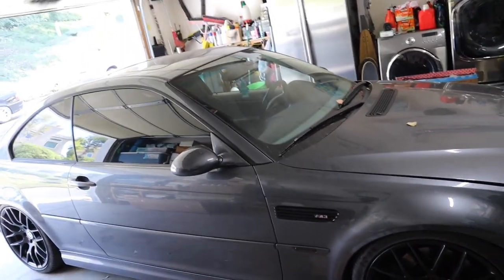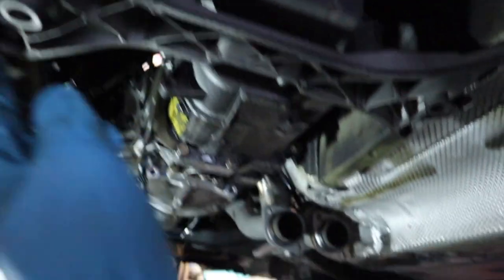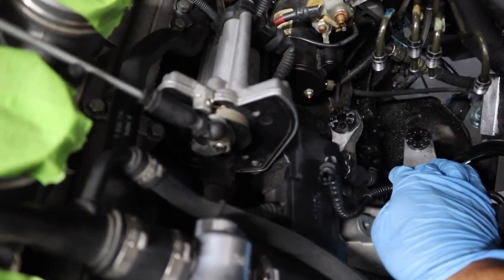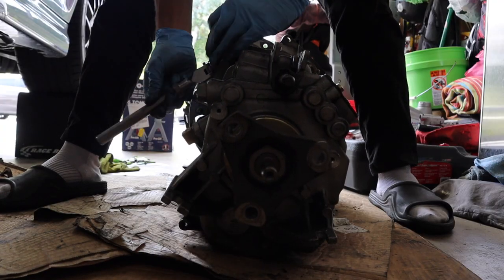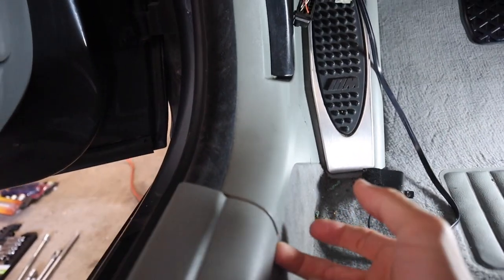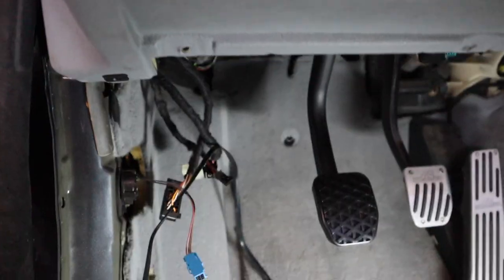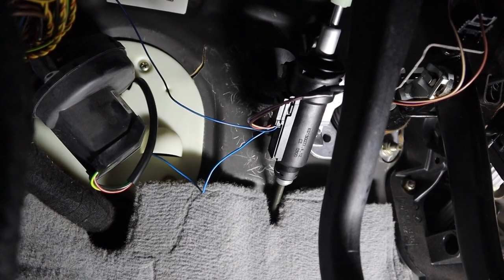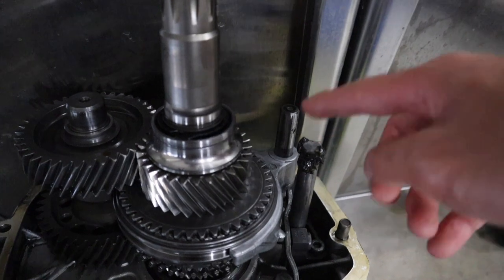E46 M3 SMG to Manual Conversion DIY (On Jackstands)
In this video I show you an overview of the process it takes to convert your E46 M3 from SMG to a 6 speed manual. I didn't try to make this video to show you every single minute detail but I hope it serves as more of a guide to refer to. Below are some links I think you'll find helpful because they definitely made this job possible for me.

The total cost of the conversion for me was ~$2000. This is including the RTD shifter I bought and any extra parts I bought to replace while I was down there.